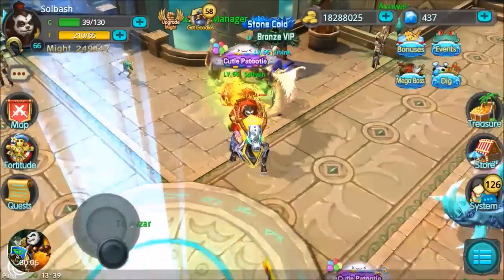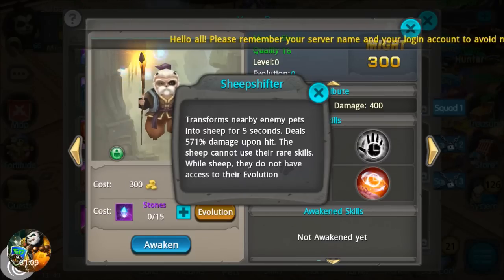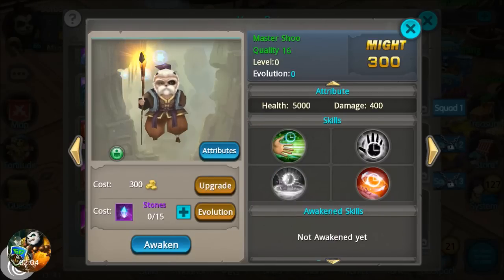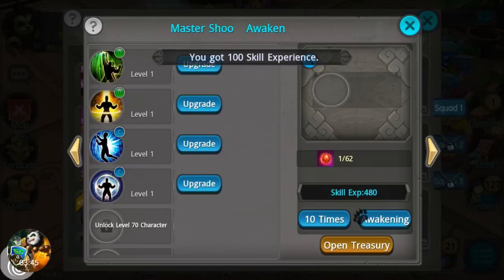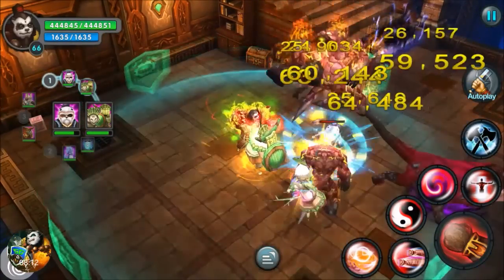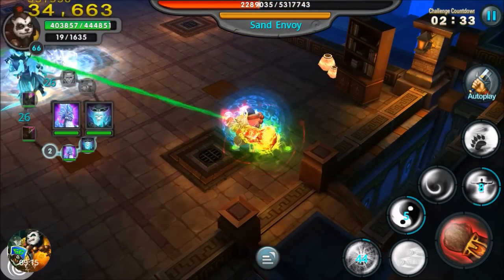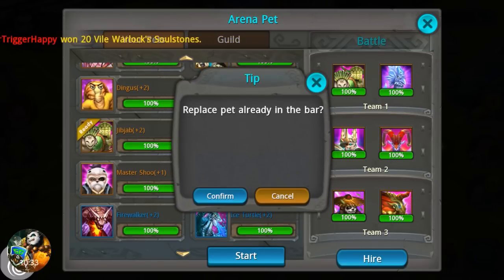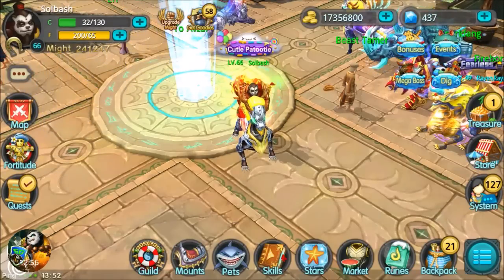Taichi Panda │ Master Shoo